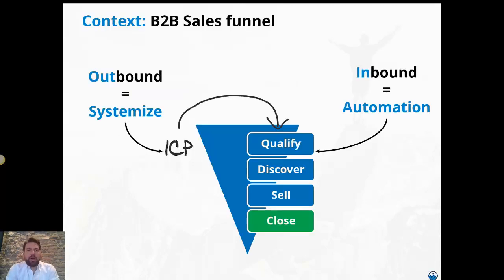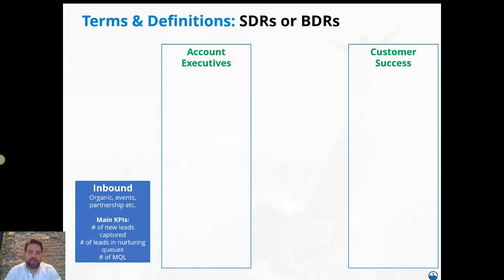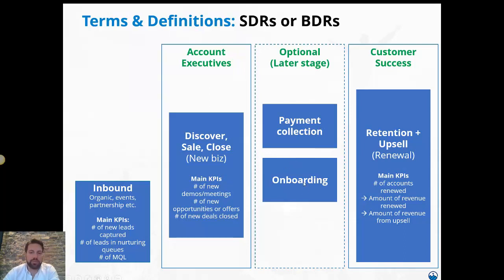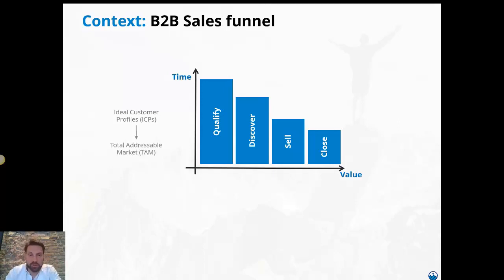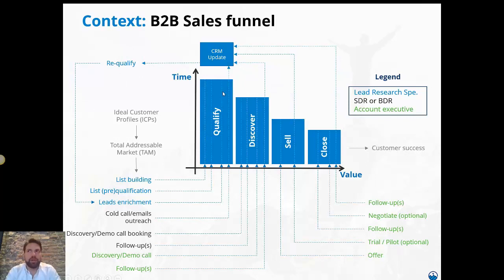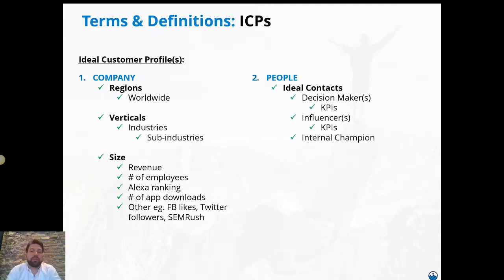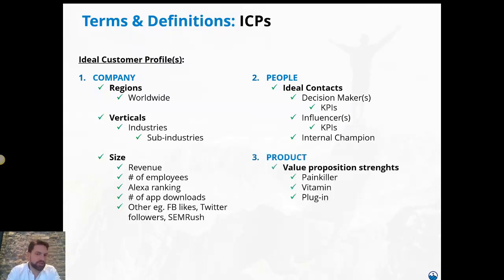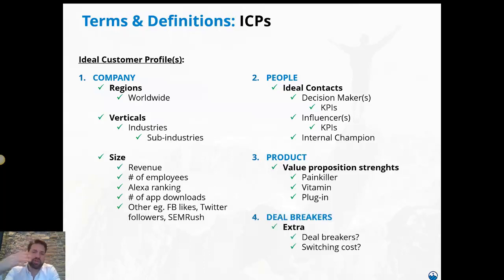LRS Training Module 1 v1 - Jan19